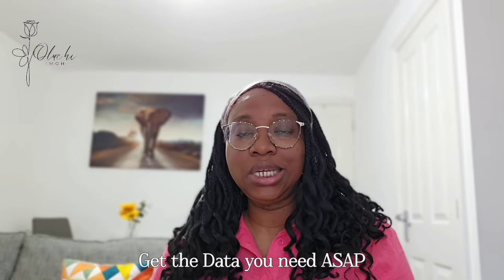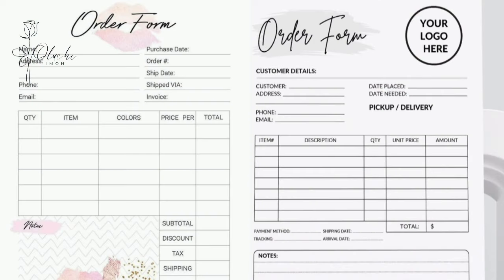This is why you're LOSING CUSTOMERS- Your CAKE ORDERING Process is STRESSFUL! Make it as easy as ABC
Stop chasing your customers away with stressful and difficult cake ordering process!

Watch this video to learn an easy but effective way to do it as a baker.

Hope you learn and enjoy! xx

Amazon Store:

Drop me a kind comment

 Now unto him that is able to do exceeding abundantly above all that we ask or think, according to the power that worketh in us
Ephesians 3:20
Stay Happy
Stay Safe
Stay Blessed

Cheers! ❤️

Thumbnail photo
iBakecake Signatures